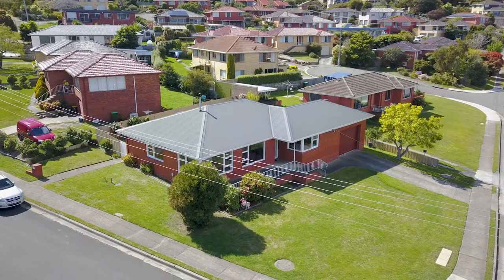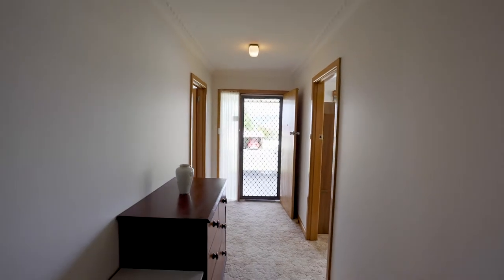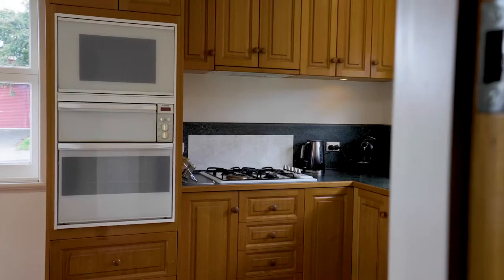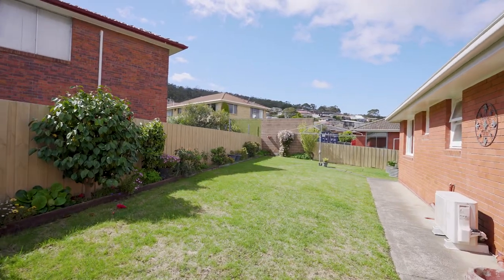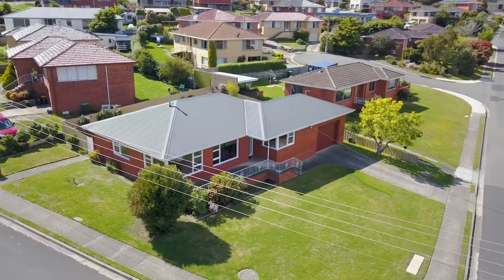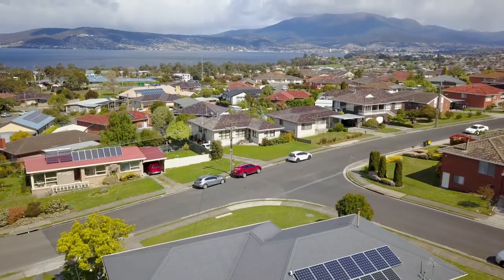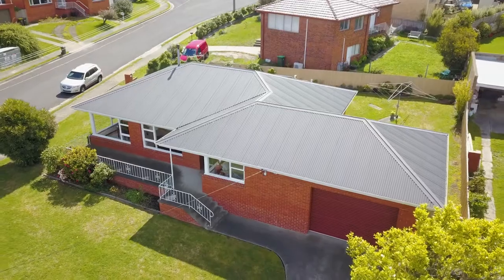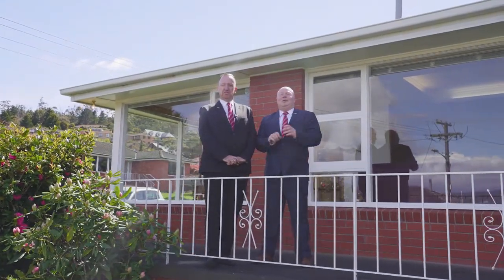2 Orford Crescent, Howrah | Kevin Spaulding and Tim Cordwell | PRD Hobart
2 Orford Crescent, Howrah
Kevin Spaulding and Tim Cordwell
PRD Hobart